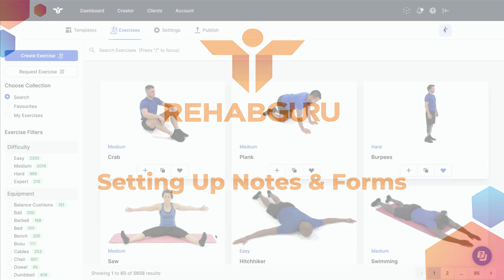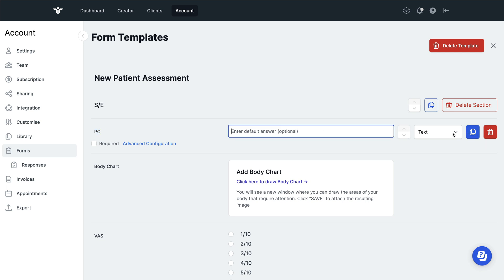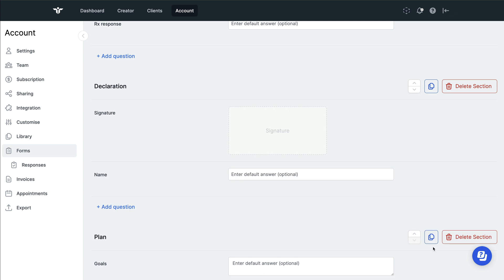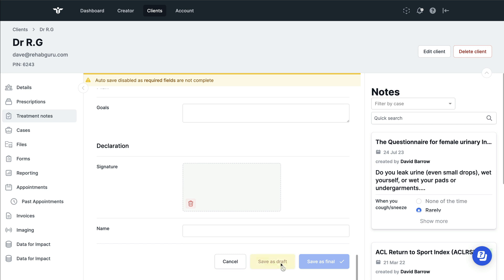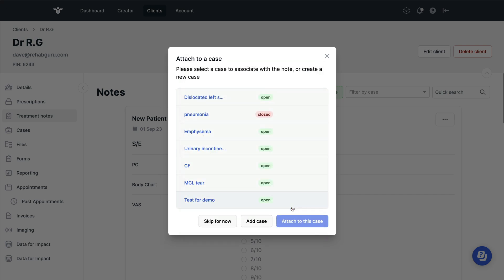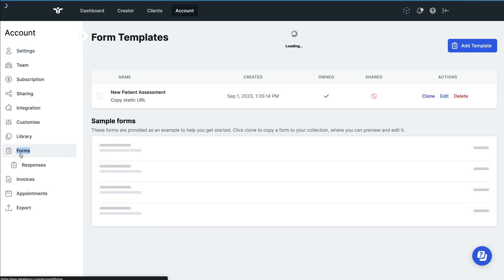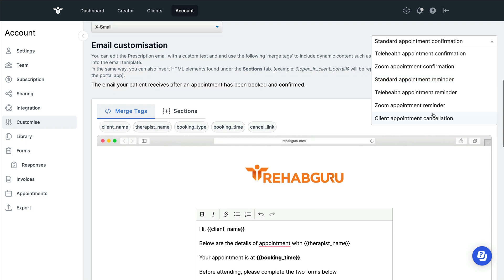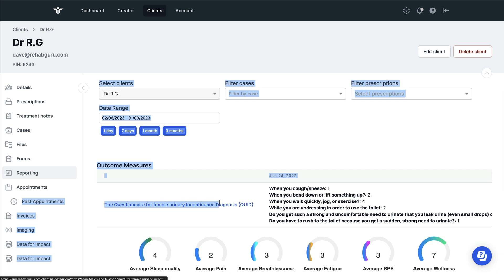Setting Up Treatment Notes & Forms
In this video we show how to configure your account to access treatment notes and forms. Whether you’re sending forms for patient-reported outcome measures (PROMs) or questionnaires or writing your treatment notes, we’ll show you how to create template forms, giving you the functionality you need to document top-notch care and gather important medical information.

We appreciate the support from Rehab Guru users trialling our platform, and we look forward to helping you optimize your exercise programs.